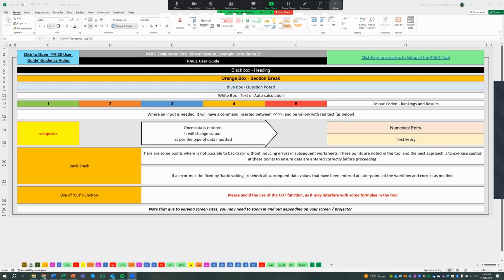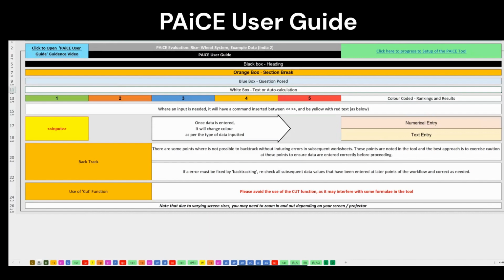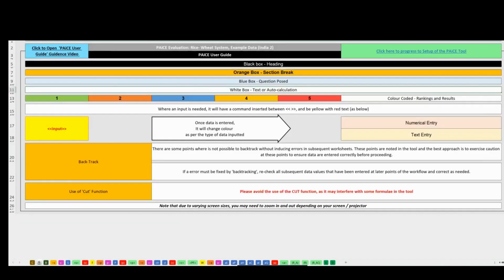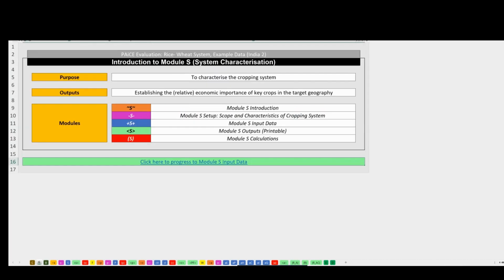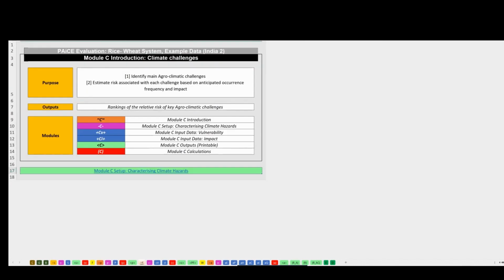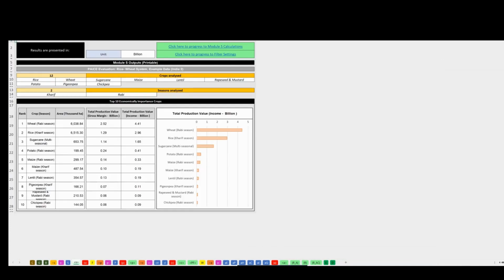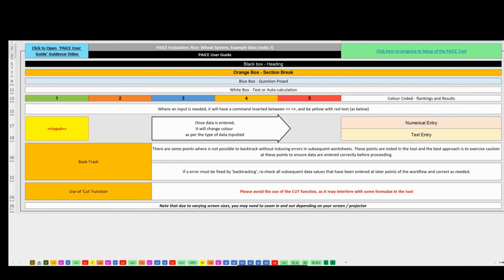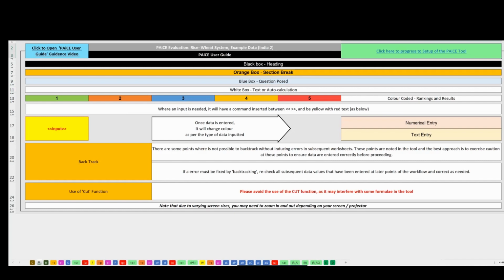[Module G] User Guide (2024 PAICE Tool Training - video 1)